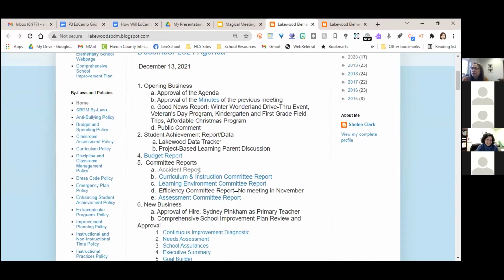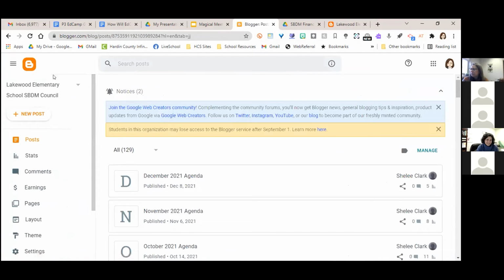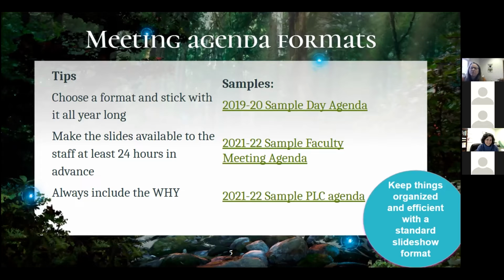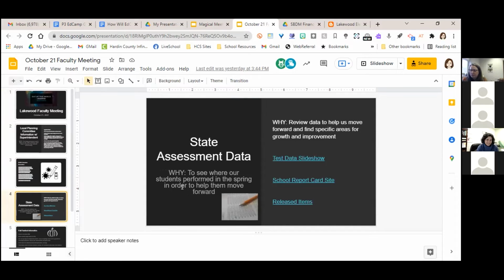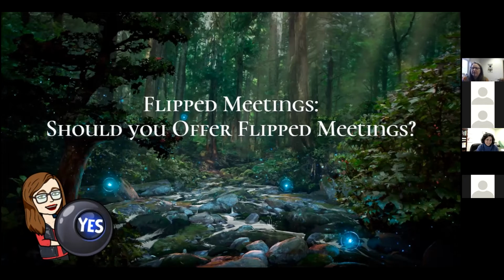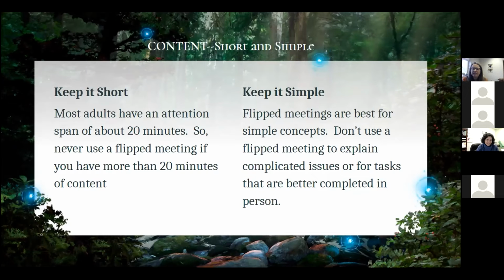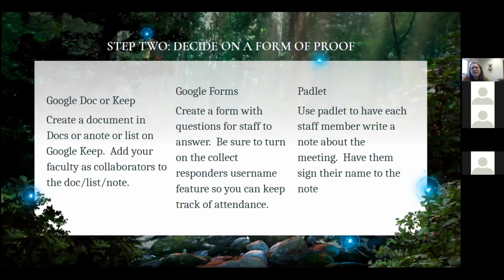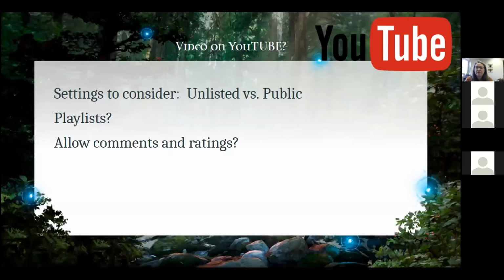Round 5 - Magical Meeting Tools